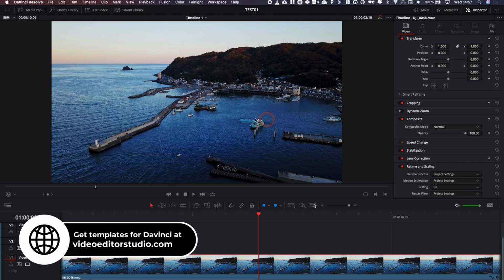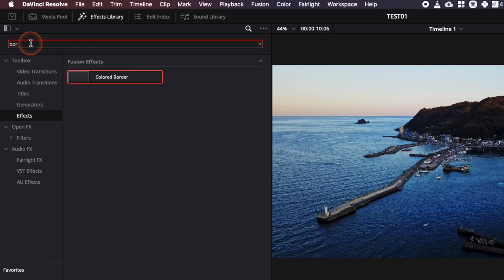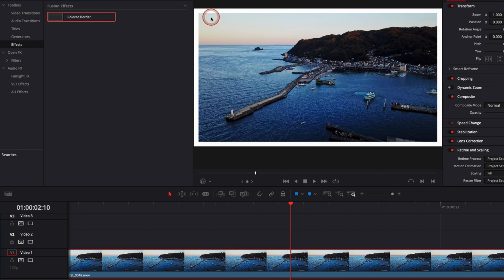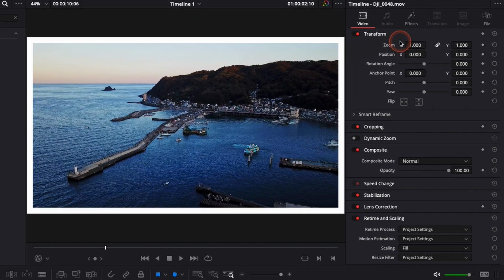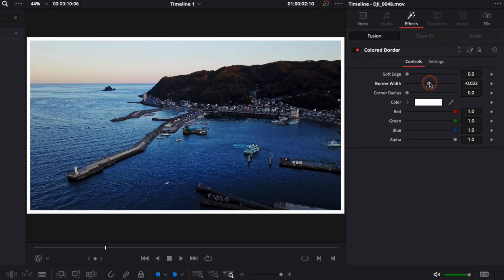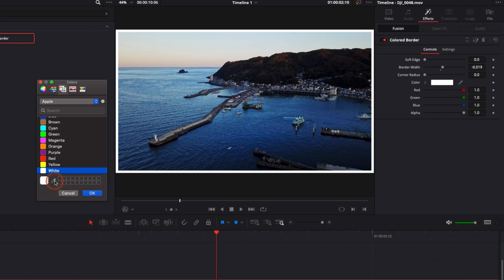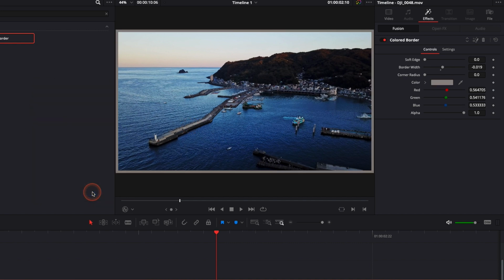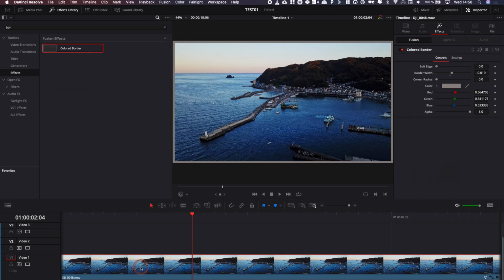How to Add a Frame/Borders around your Video in Davinci Resolve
In this Davinci Resolve 17 Tutorial for beginners, you'll learn how to easily add some color border around your video